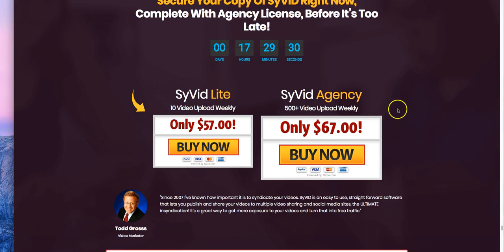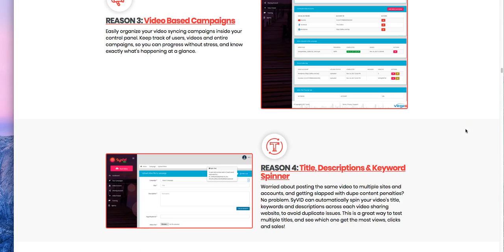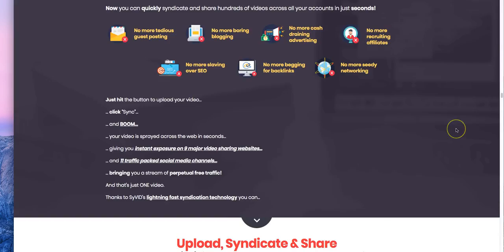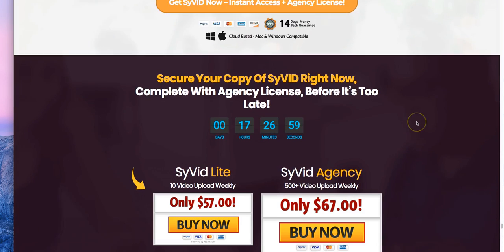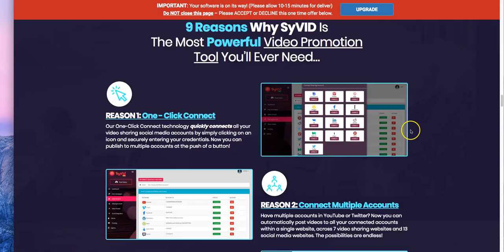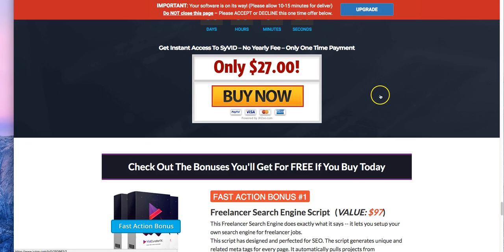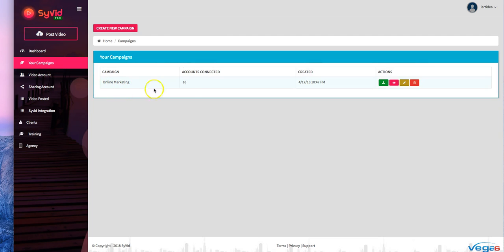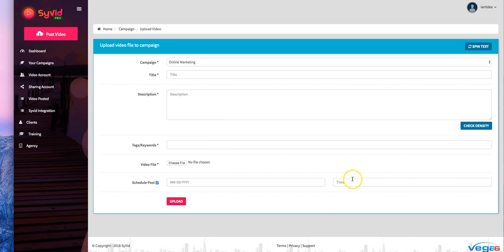How to Create Unlimited Organic Traffics? | Syvid Software HUGE DEAL!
Hi this is Erin here.

Todays review of the software is the SyVid.
SyVid is a cloud based software you can integrate with unlimited your social media and video uploading accounts to publish your unlimited videos.

Why do you need this software?
When you search for your websites or products on Google, in order to create an organic traffics, it takes more than 6 months. Or if you want the immediate traffic, you can use Google Adwords. But, it’s really pricey. You will need to pay at least $500-thousands of dollars depending on your keywords.

So, top online marketers, they use the Youtube and other Social Media accounts to promote their products. because it’s effective to the Google search. Especially Youtube.

The hidden page will reveal! On the official site, you will find the limited to upload videos a week. But, our deal is even more, it’s unlimited videos to publish and connect to all your social media accounts.
And, it’s only $27 one time fee.

All you need to do it, watch training videos first to learn how to connect to your social media accounts, and add campaigns.

Click on Post Video to publish all your videos in click of a button.

It’s easy and straight forward. There is no trick.

Please watch the video fully to get this deal and lock the price.